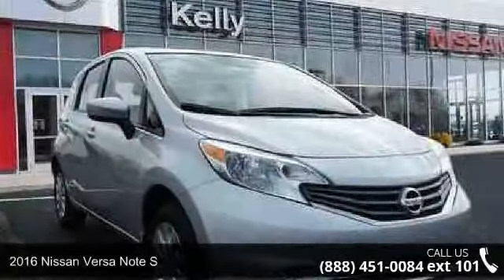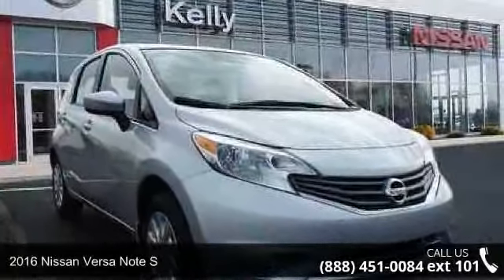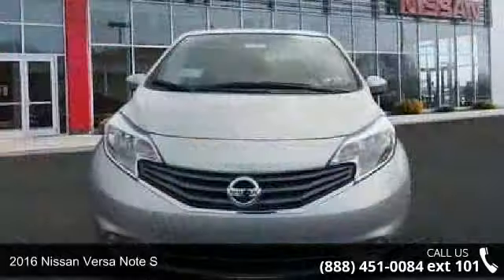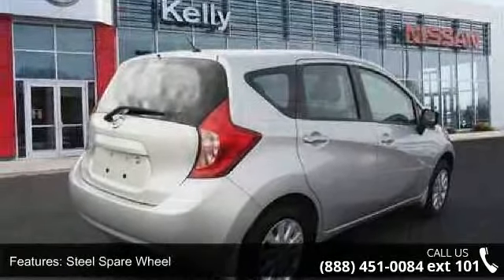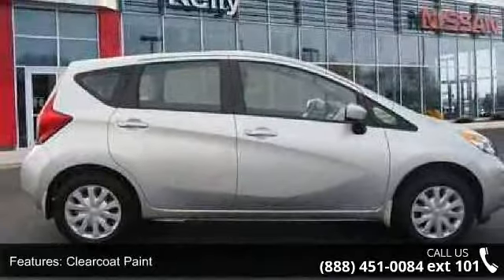2016 Nissan Versa Note S - Kelly Car - Emmaus, PA 18049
2016 Nissan Versa Note S Condition: New Mileage: 5 Transmission: 5-Speed Manual Exterior Color: Silver Interior Color: Charcoal Doors: 4 Stock: N66015 Cylinders: 4